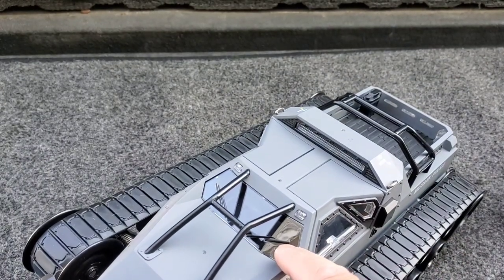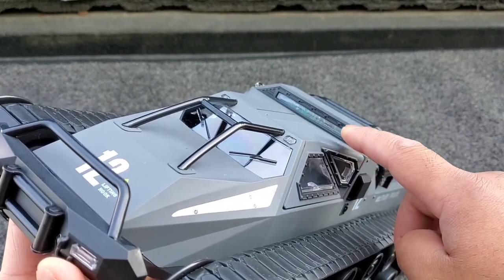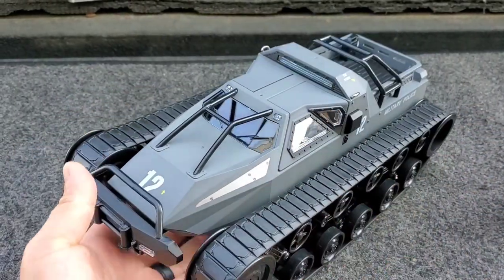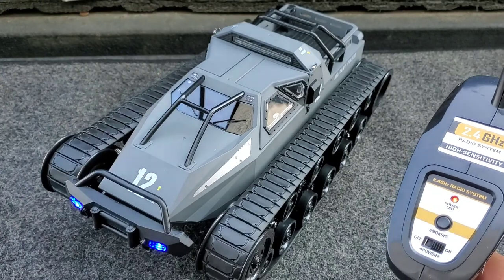BWINE Q111 RC Tank // 1:12 scale with smoke screen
BWINE Q111
1. Continuous spraying for up to 8 minutes; 2. 360-degree rotation on the spot with sensitive steering.
3. Strong starting force, the maximum elevation angle can reach 45 degrees when starting.
4. Full-scale electronic governor, the speed of the RC truck can be adjusted at will.